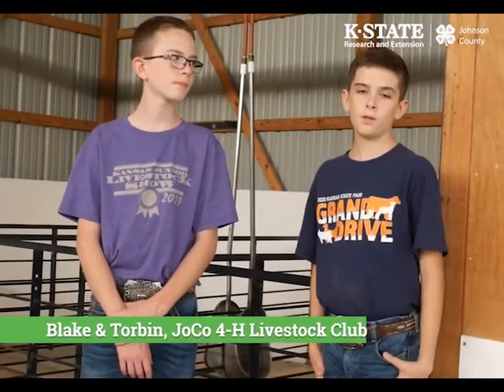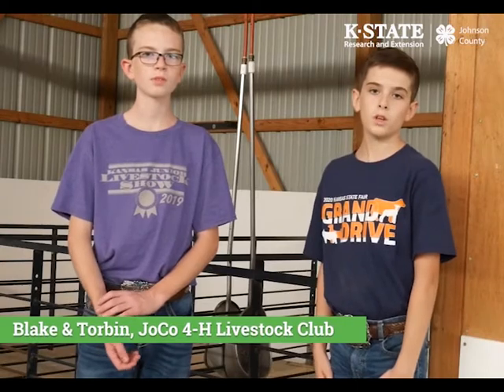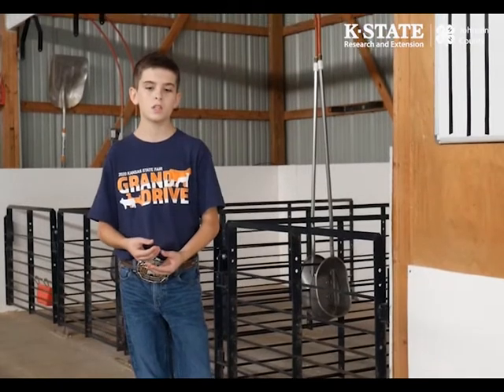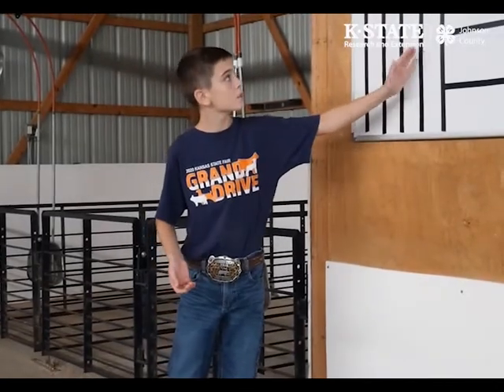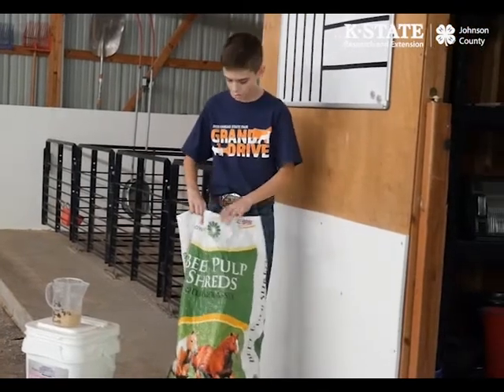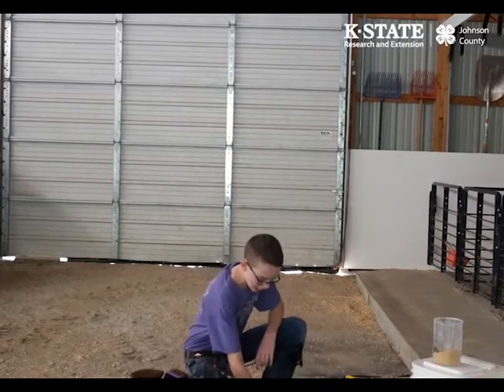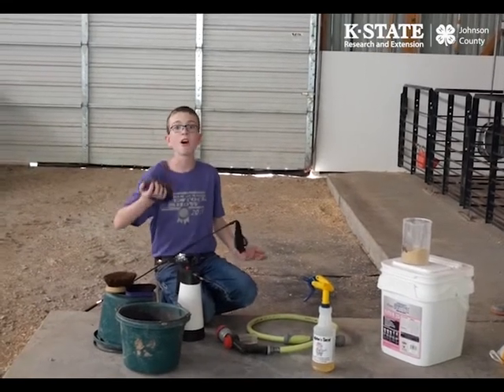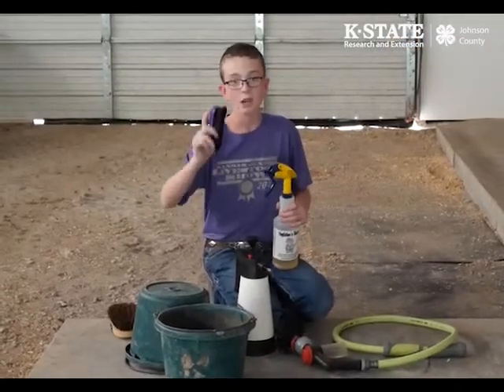4-H Swine Project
Explore your interest through 4-H project work. Watch Blake and Torbin from the Johnson County 4-H Livestock Club describe their work in the 4-H Swine Project.

If you want to learn about raising, caring for and managing a market or breeding hog, enroll in the swine project where you will study pork production from farrow to finish. Throughout the project you will identify different swine breeds and anatomy; types of feeds; identify symptoms, causes, and treatments of swine diseases; study breeding systems and performance data; and explore career opportunities in the swine industry.

Market Swine
Select, raise and show a market hog.

Breeding Swine
Select, raise and show a breeding gilt. As you grow in the project, you might manage your own breeding herd and sell market hogs to others.

Exhibit at a local swine show or participate in K-State’s Youth Swine Day; Kansas Junior Livestock Show; or the Kansas State Fair Swine Show.